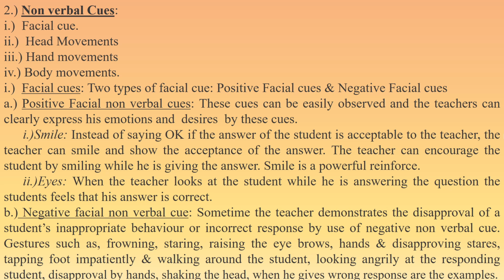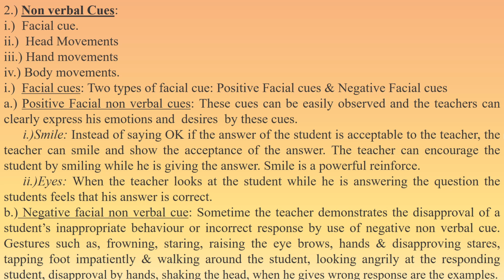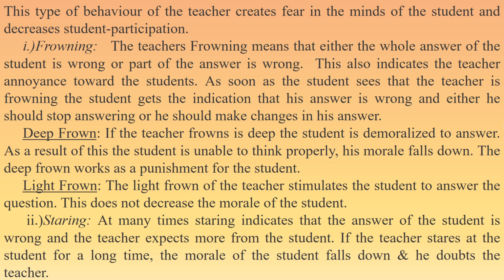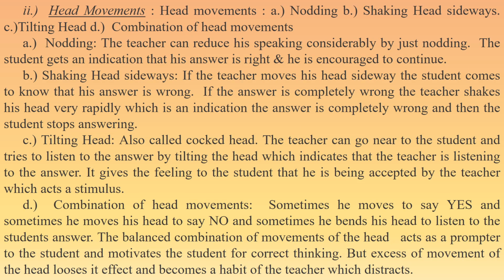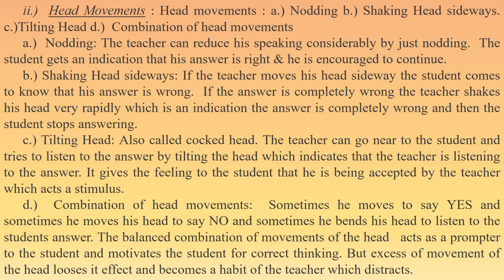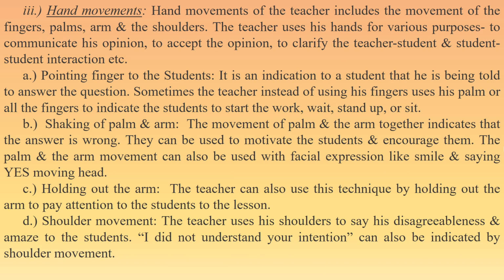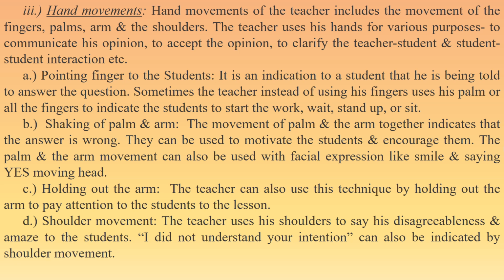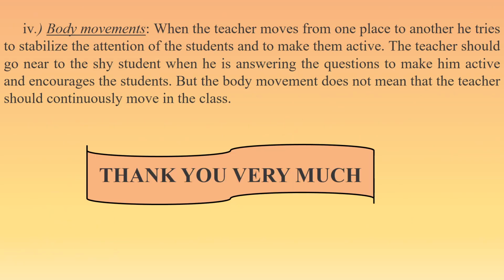Dr.Nidhi Darbari/ USING SILENCE & NON VERBAL CUES SKILL OF MICRO TEACHING- Components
USING SILENCE & NON VERBAL CUES SKILL OF MICRO TEACHING- Components